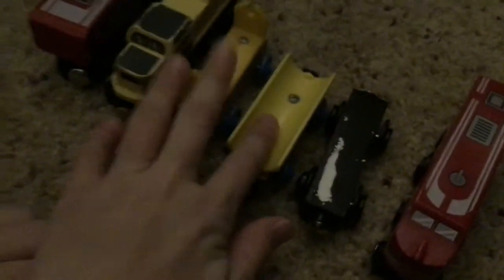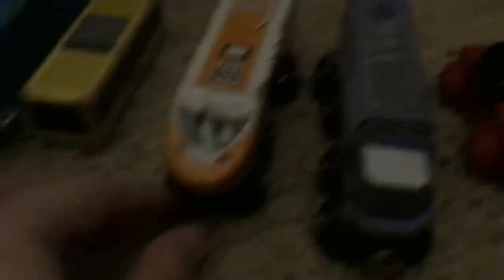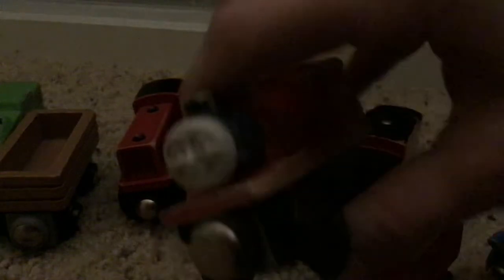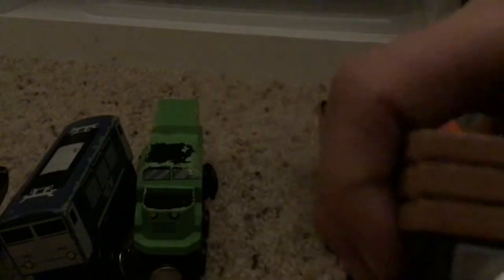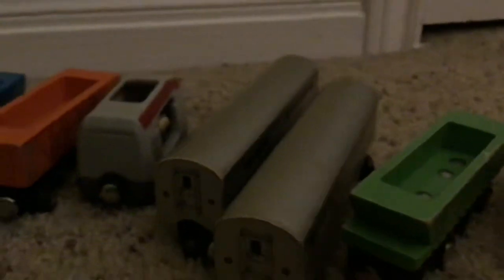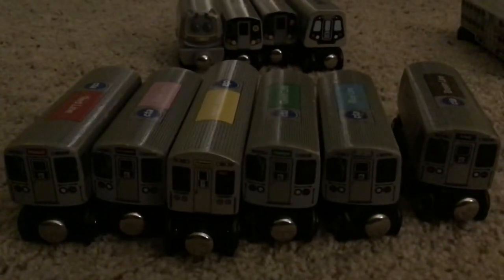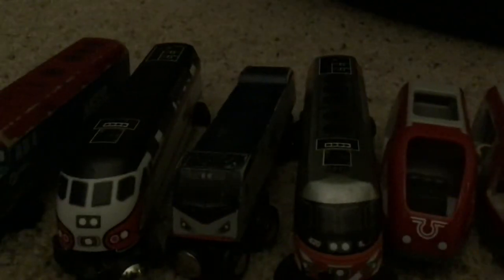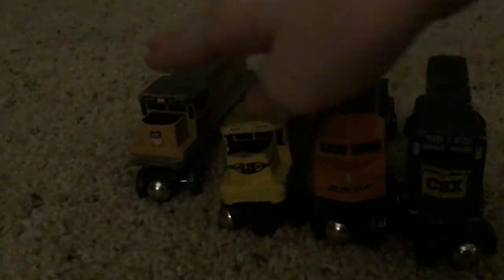My wooden train Collection! (As of right now) (turn up your volume it’s quiet)